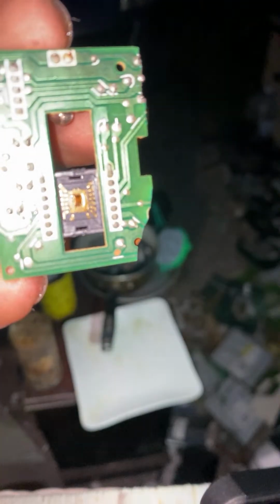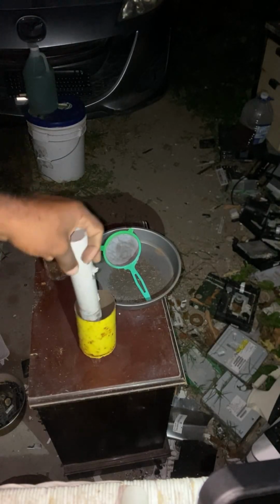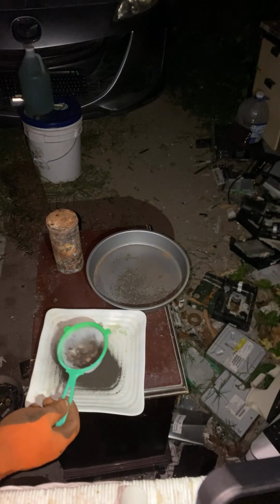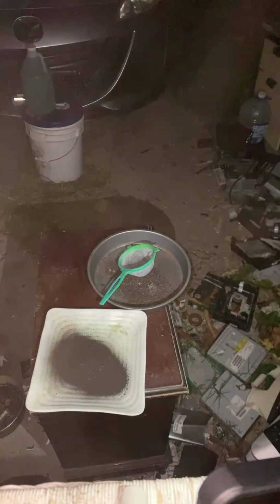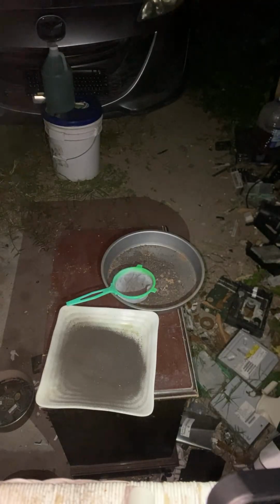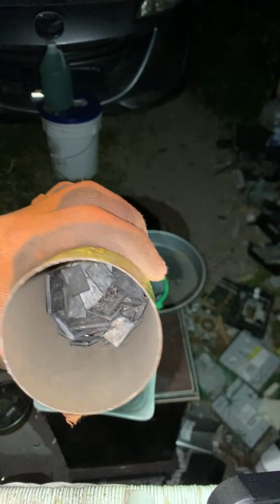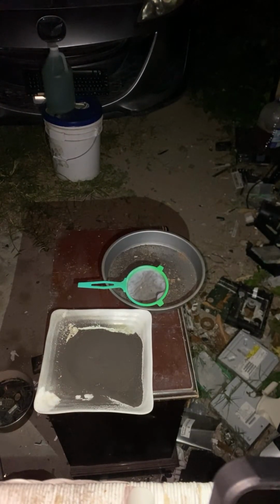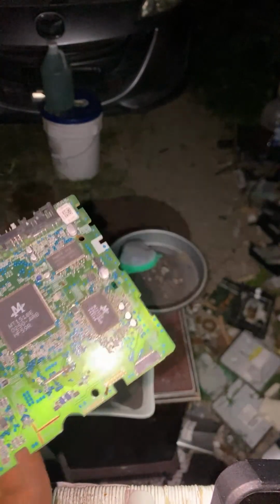Gold Recovery From IC Chips Part 2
In this phase I will crush the incinerated chips to power.